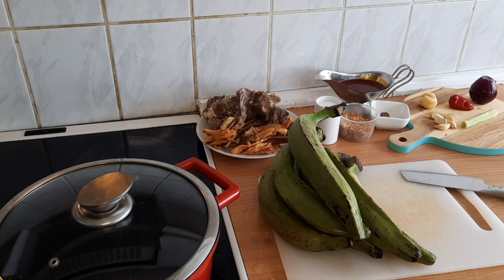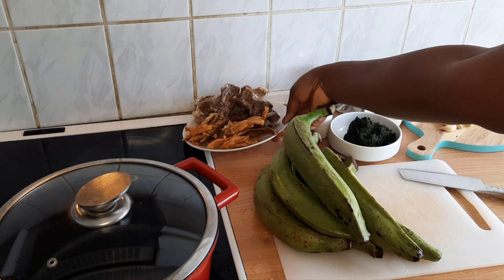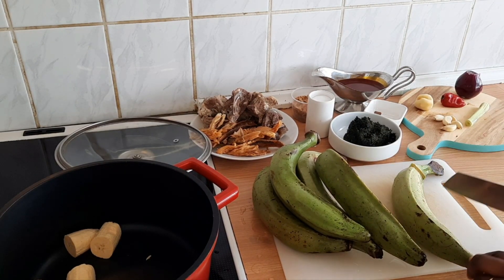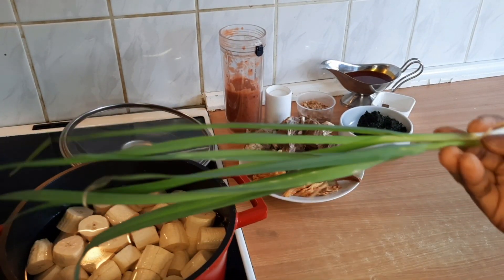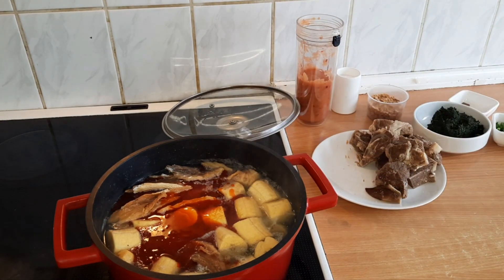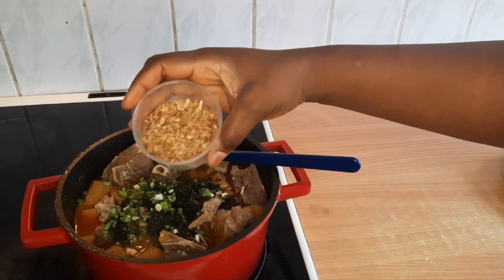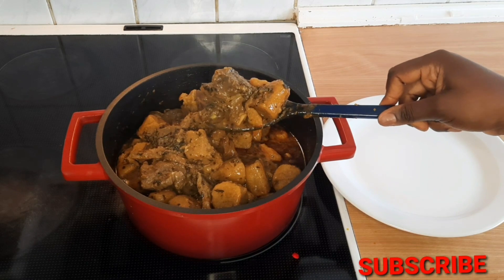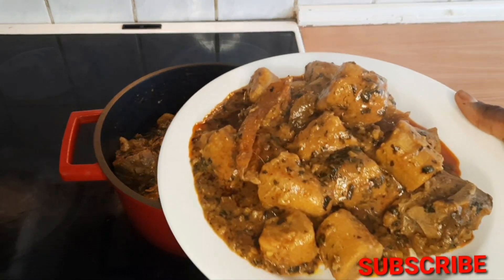Unripe plantain Porridge || Cameroonian Sese plantain || Turning plantain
unripe plantain
palm oil
pepper
garlic
ginger
crayfish
dry fish or smoked fish
meat
Maggi
salt